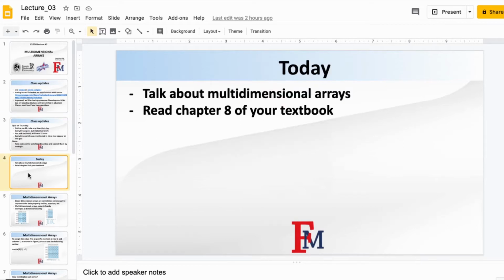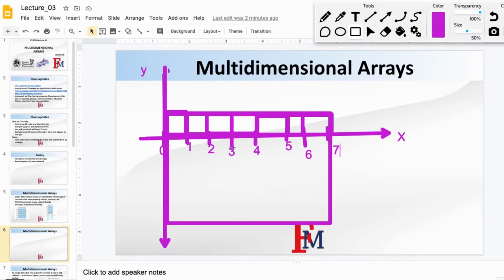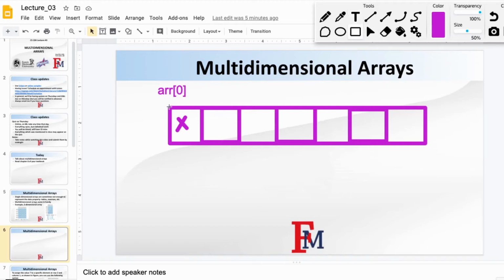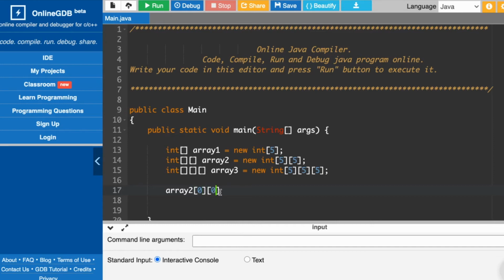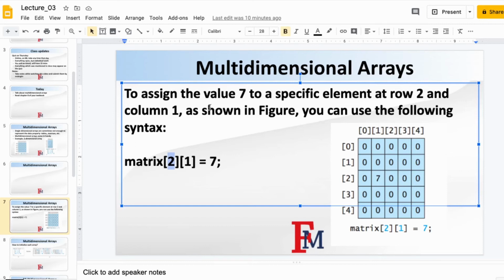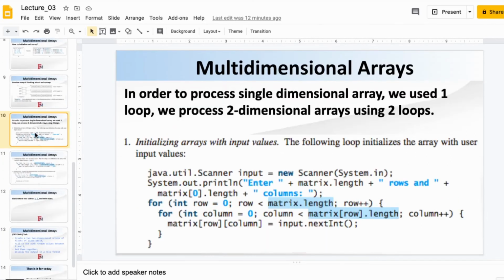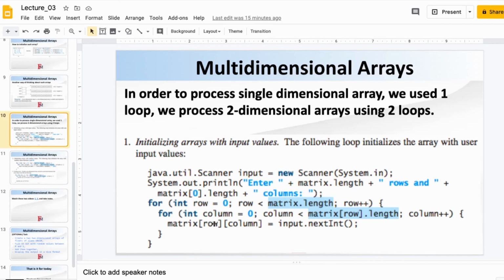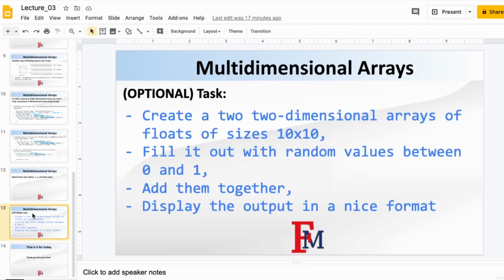CS226 Lecture #3 - 2D Arrays